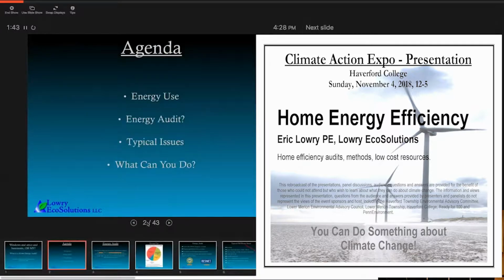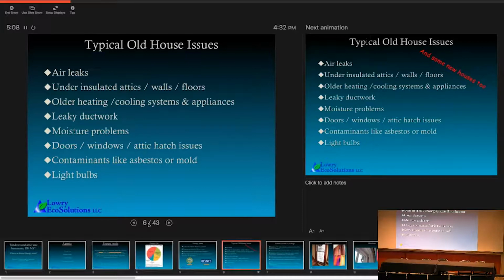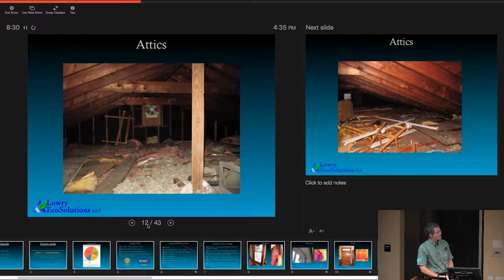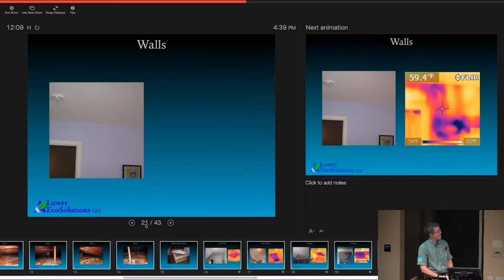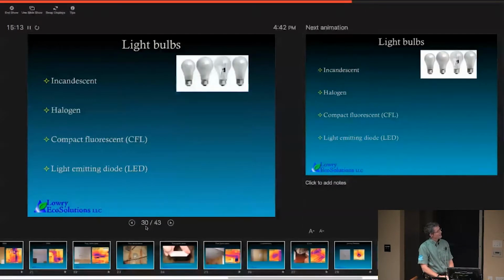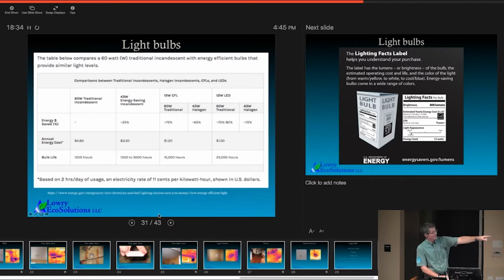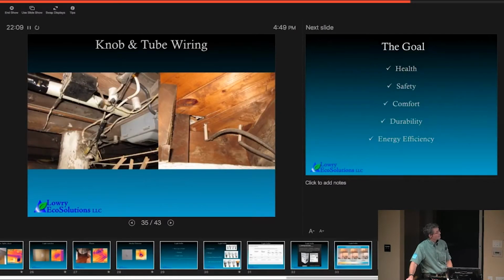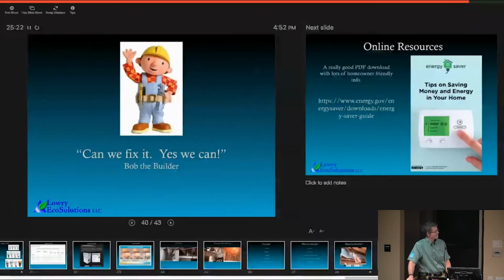Environmental Advisory Committee – Climate Expo 2018 (Part 6)